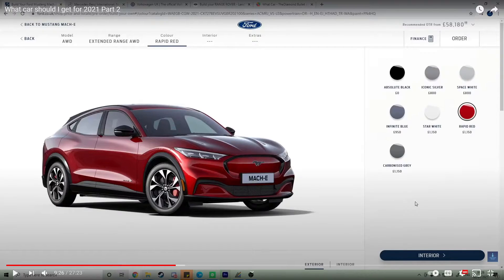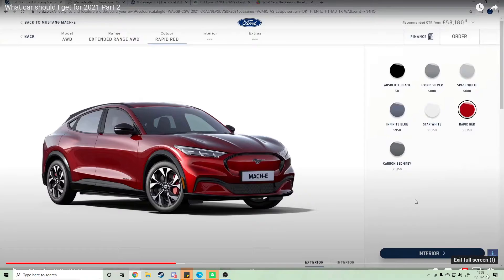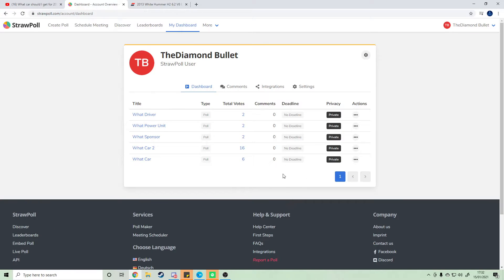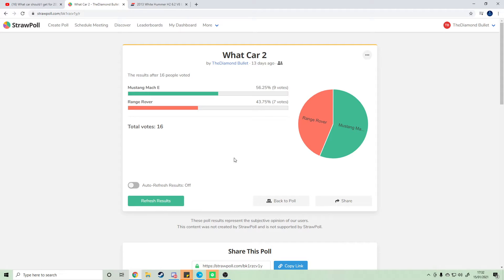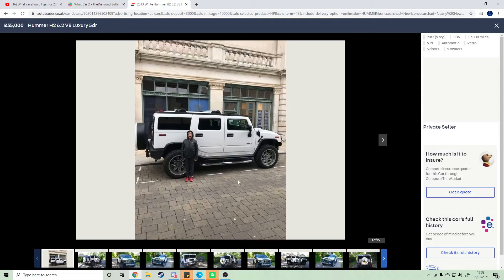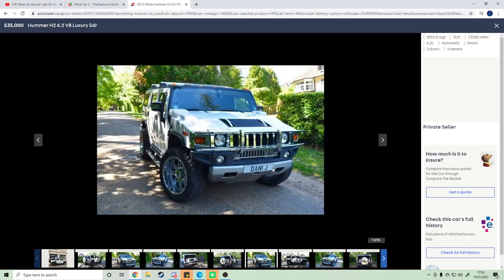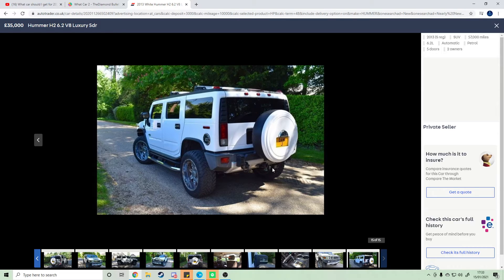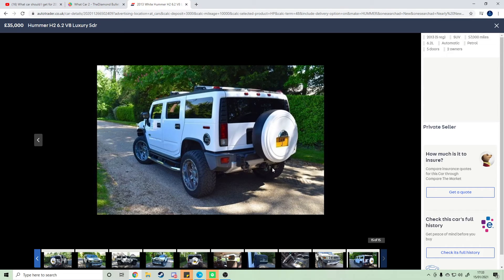What Car Should I Get For 2021 Part 3